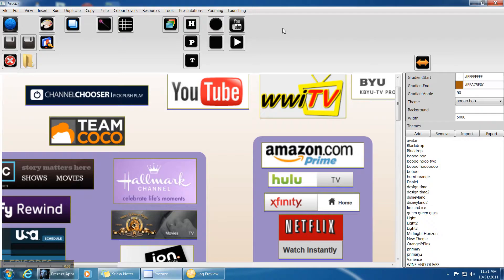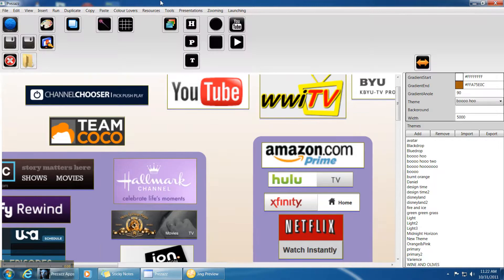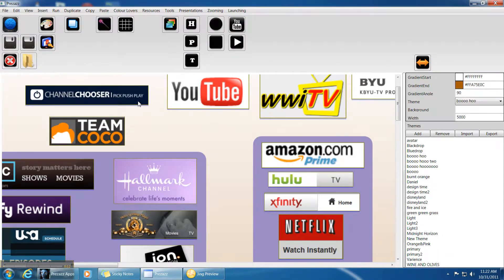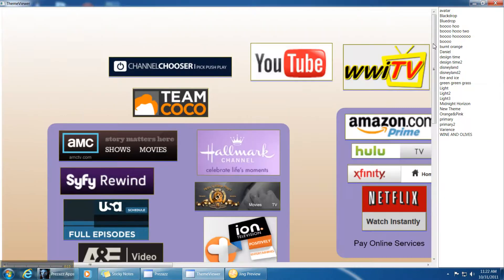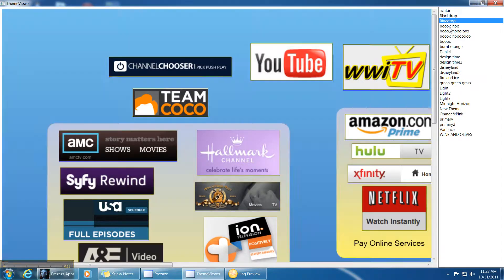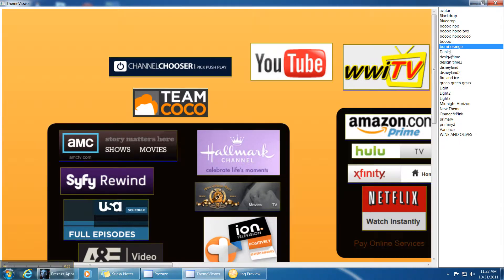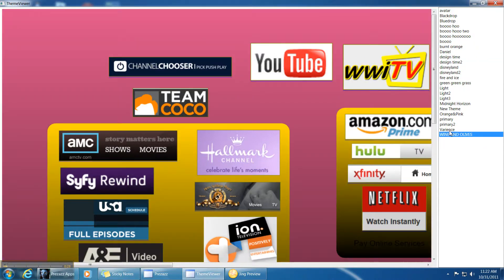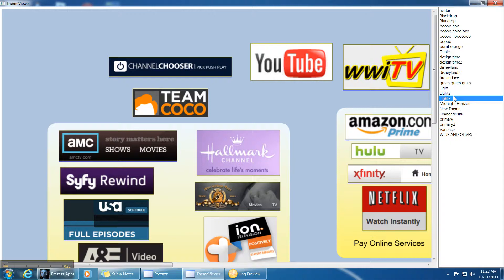Theme viewer demo2011 10 31 1122